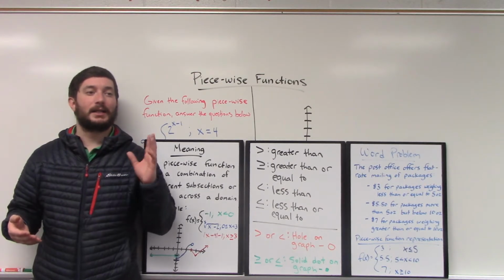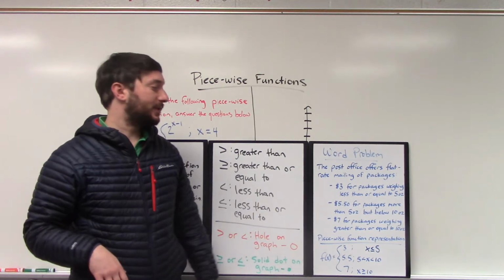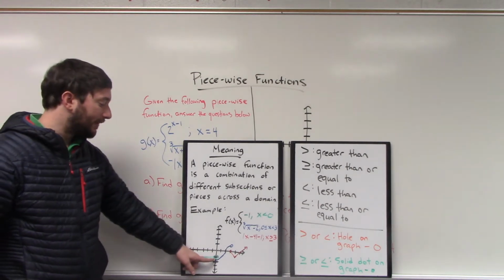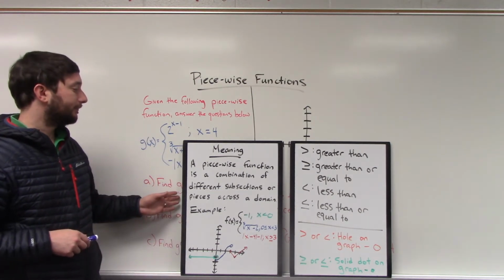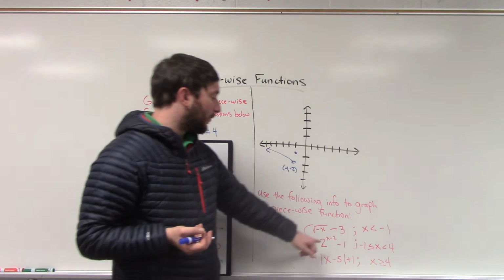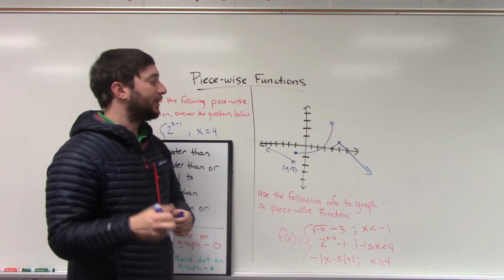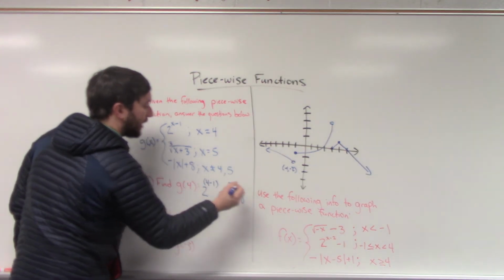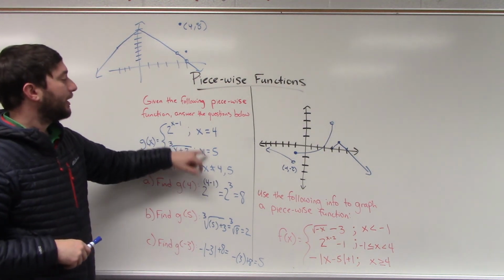Piece-Wise Functions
In this video, I explain what piece-wise functions are, what kinds of graphs match functions of them, and how to interpret them in a real world context.